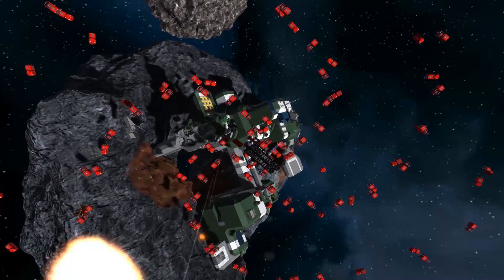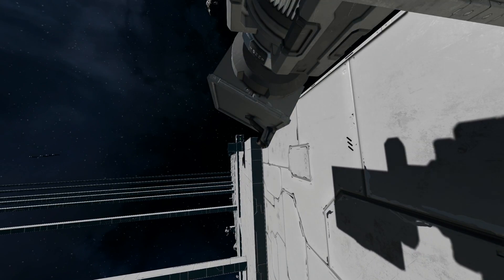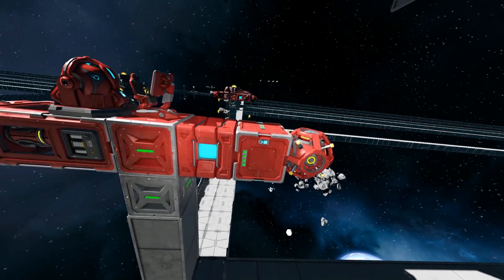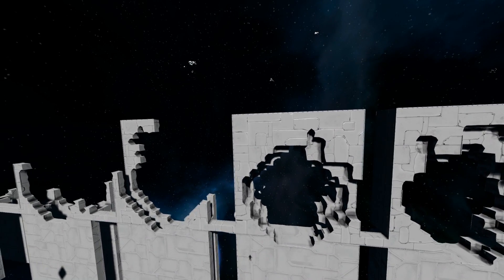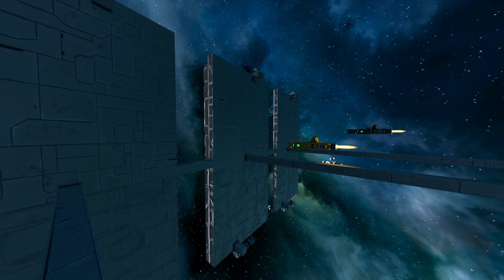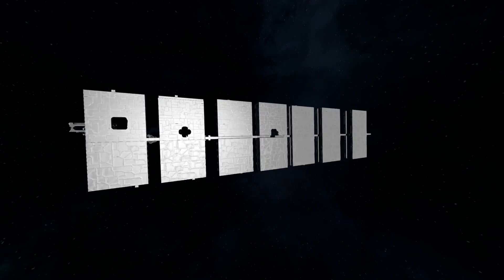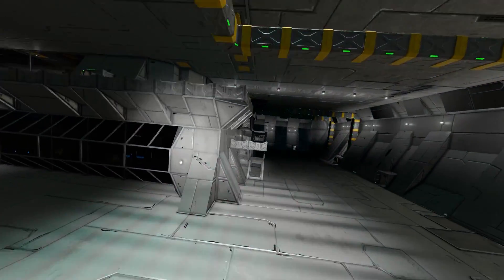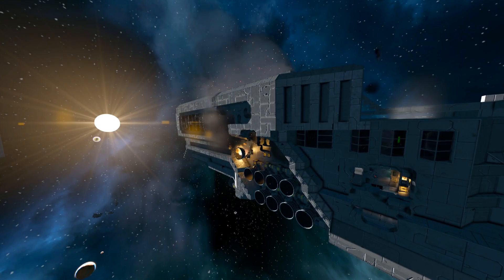Space Engineers - Payload Testing & Breach Missile Design Step 1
A return to testing out some different missile payloads with a goal to create a new missile with good breaching ability, we look through some different types of payload and how armour responds, then finish up with a practical application.